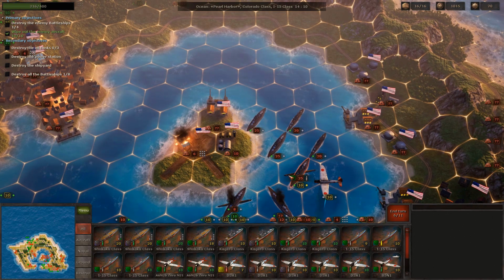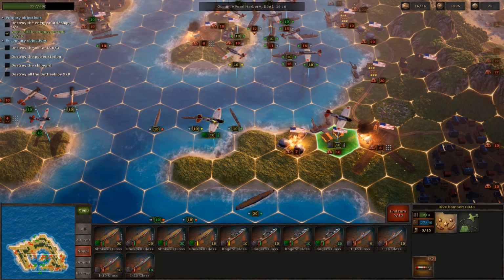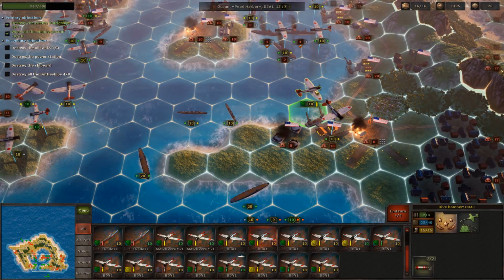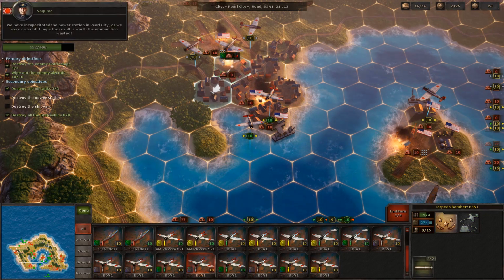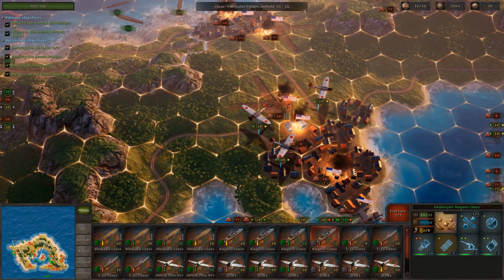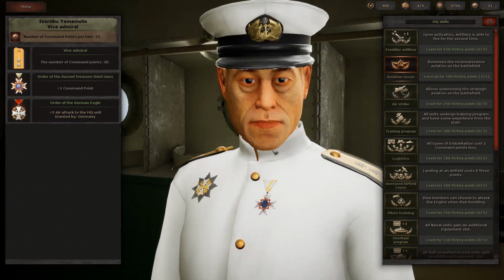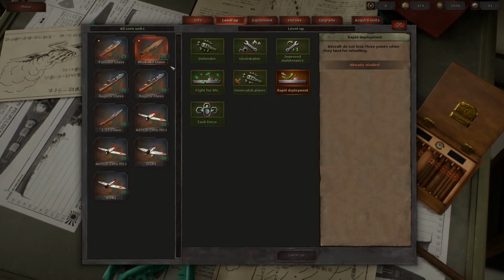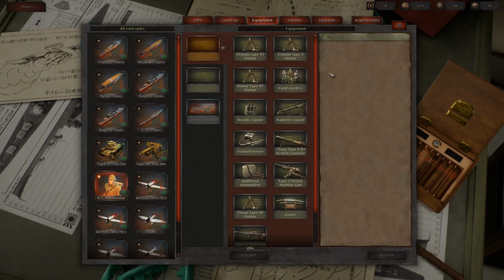Strategic Mind: The Pacific | Japanese Campaign | Mission 1 | Pearl Harbor (2/2)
Welcome to my let's play of Strategic Mind: The Pacific in which I'm playing the Japanese campaign. In each mission i will strive for an absolute victory, getting all primary and secondary objectives.
Strategic Mind: The Pacific is a turn-based strategy set in the WW2 period depicting the war between the USA and the Empire of Japan waged in the Pacific Ocean with mindblowing historical accuracy and attention to detail.

It offers an immersive experience of commanding both sides of the conflict, allowing you to gain a unique understanding of the situation through the eyes of both sides top commanders, resulting in enjoyable and insightful gameplay.

Build up, train and equip your troops with the newest weaponry available to maximize their efficiency and set sail for victory. The core element of the game is large scale naval battles with numerous carrier ships bringing so much more aircraft into the battle for seizing the control over the ocean. Upon overtaking the sea you will have to set foot on hostile land through a series of costly landing operations.

You will have to make your naval, aerial and amphibious forces act as one flawless mechanism - a task only a truly strategic mind can achieve.